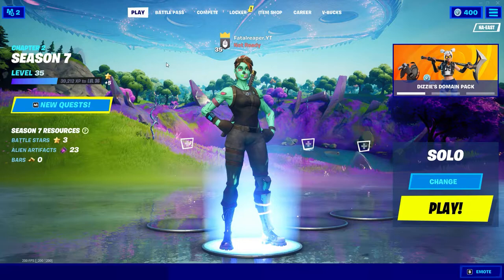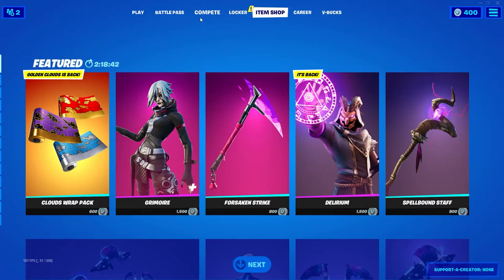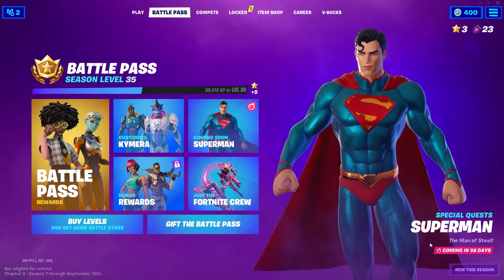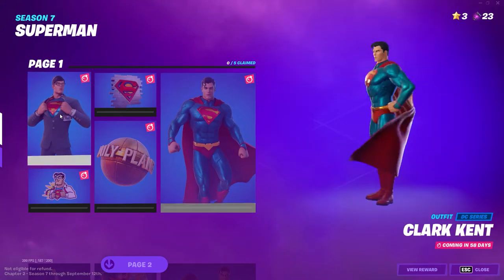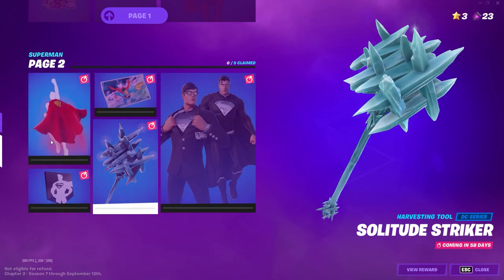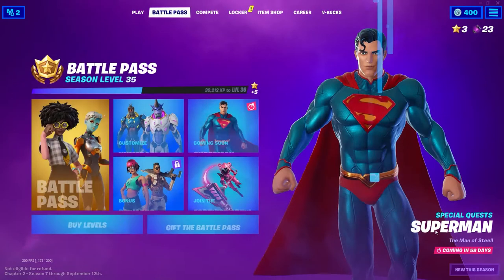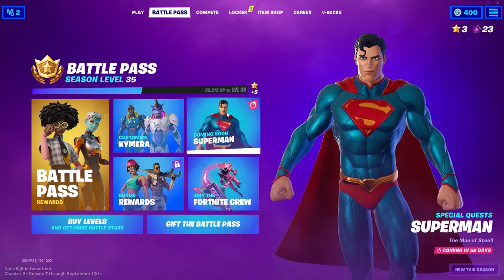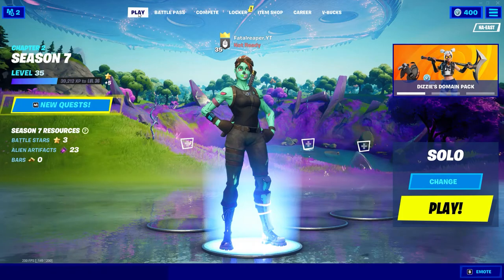How to Get The Superman Skin in Fortnite!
In this video I'm letting you guys know on HOW and WHEN you can get the new Superman skin

8GB RAM Upgrade

8GB RAM Upgrade

2070 Super Graphics Card

Ryzen 3800x